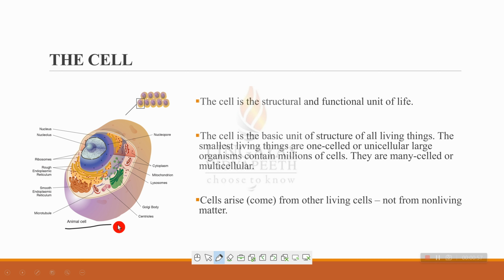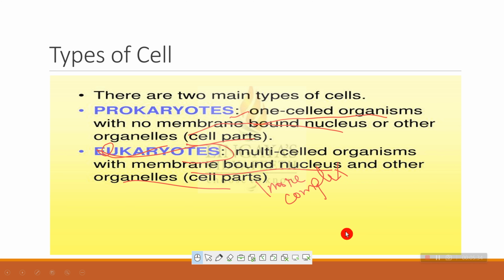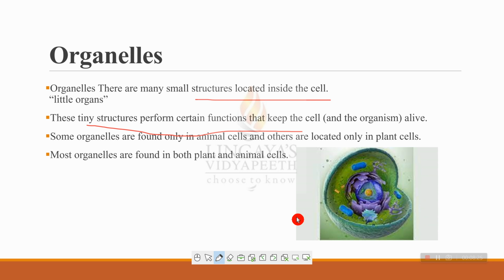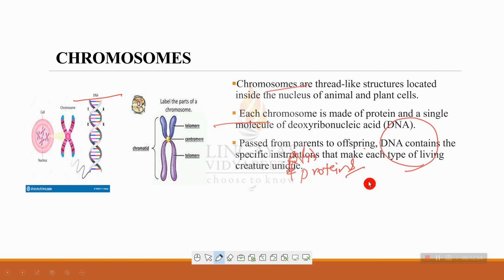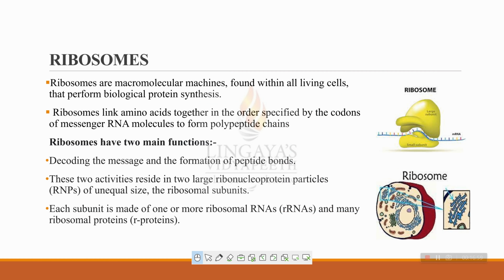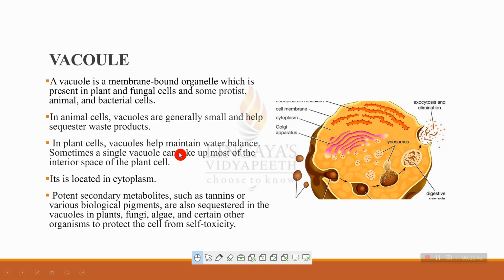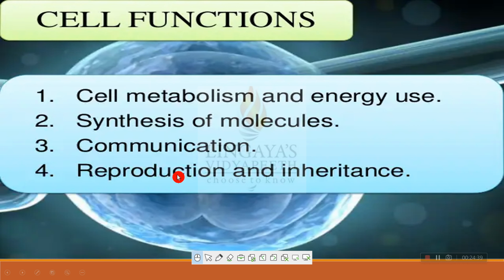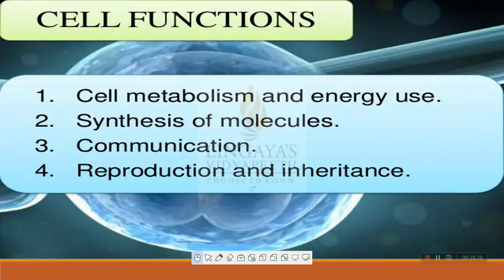2. A Cell Introduction to Cytology.